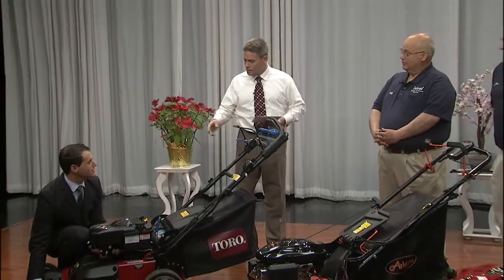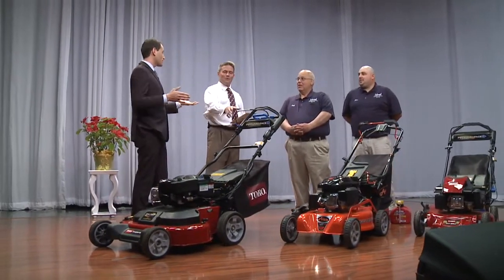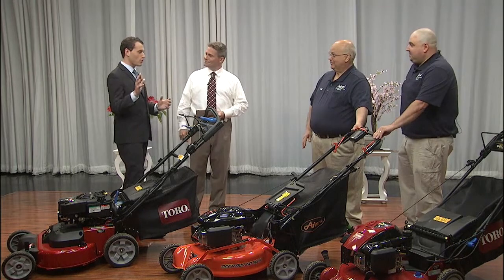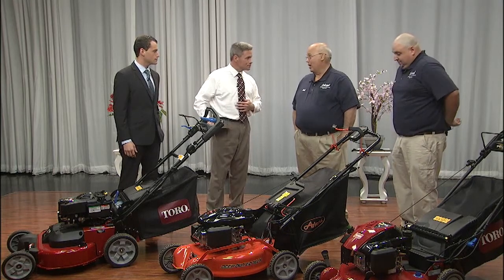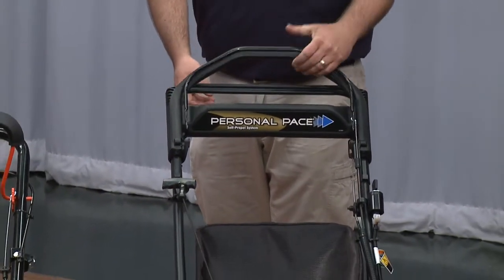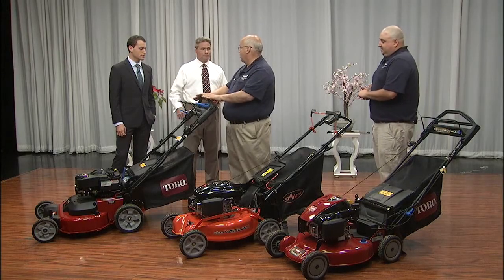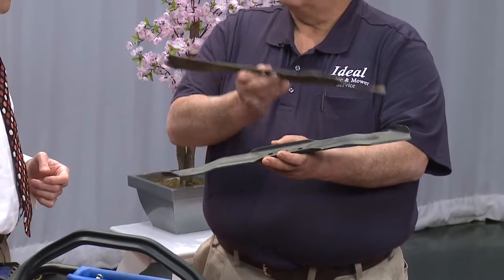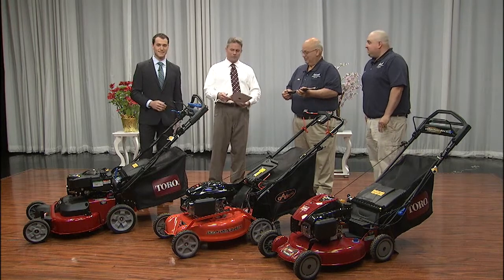Tips on mowing the lawn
Bill Zaleha and John Cotter were in our GMC studios to give you tips on how to make mowing easier this spring.